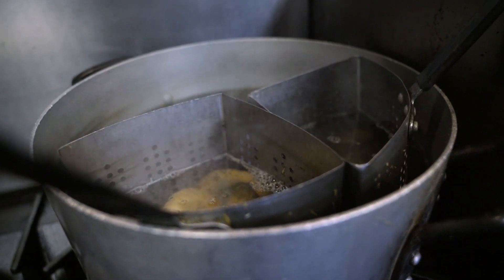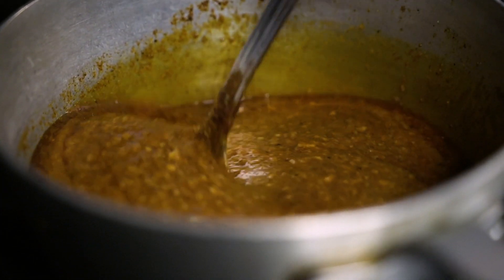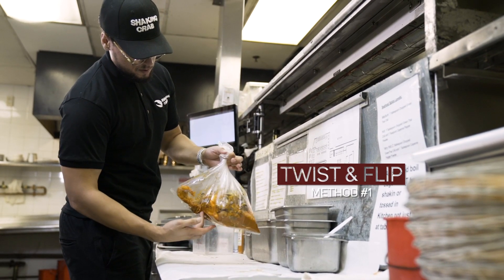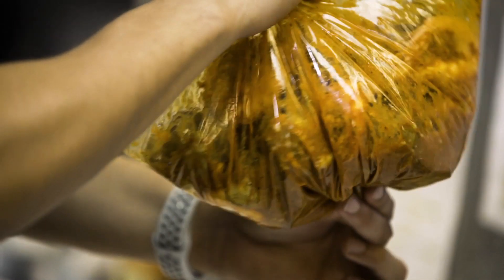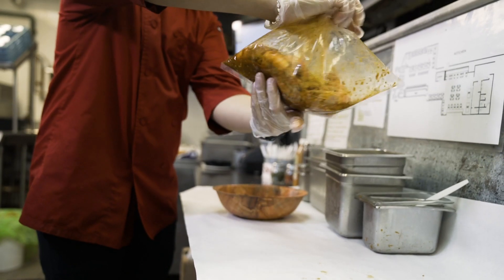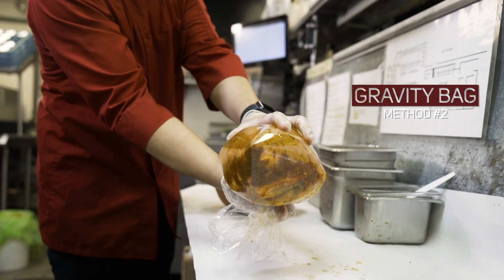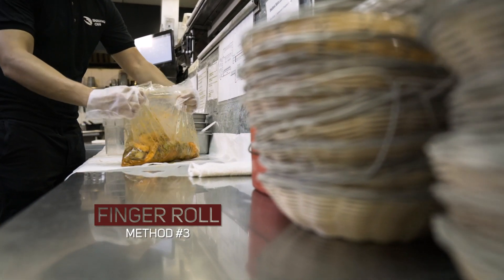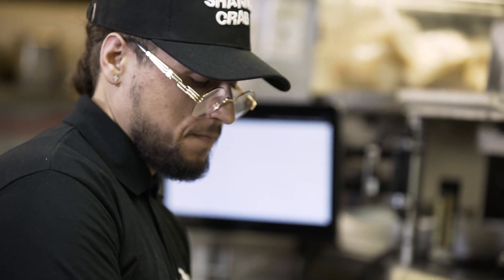Shaking Crab Kitchen: How Do You Shake?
Ever wonder how we get the SAUCE all over your seafood? Join Chef brothers Julious & Xavier Angeles as they demonstrate how we can shake up your next meal.